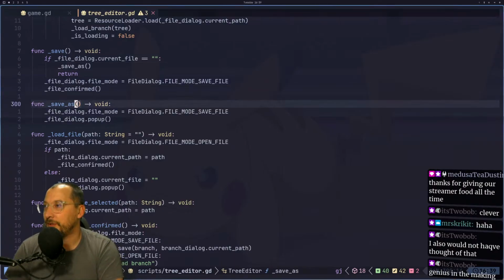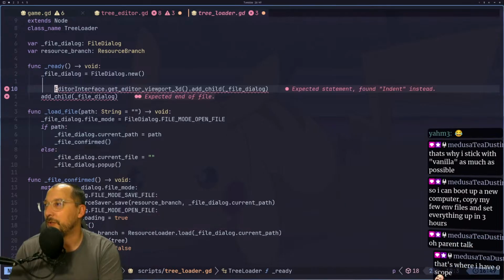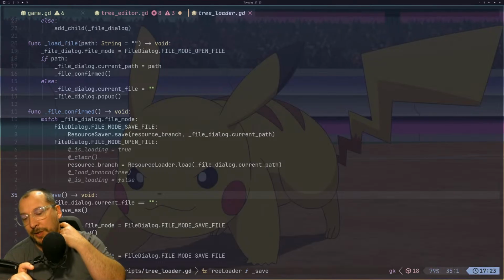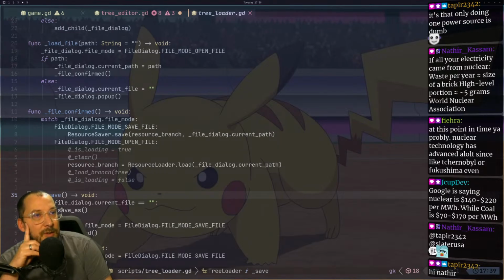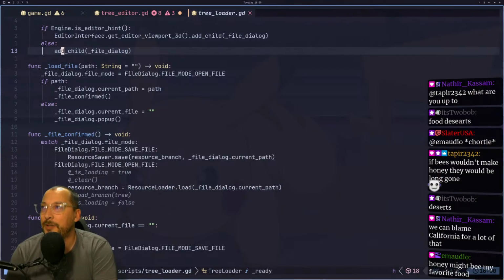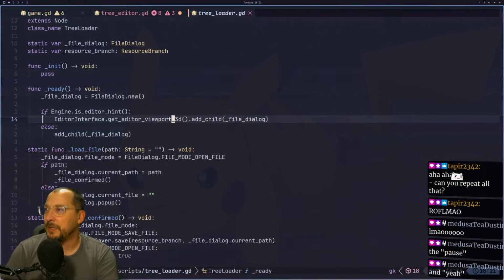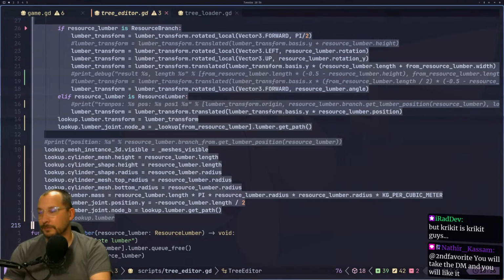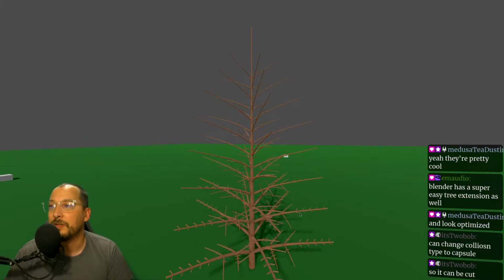Making a game about cutting trees